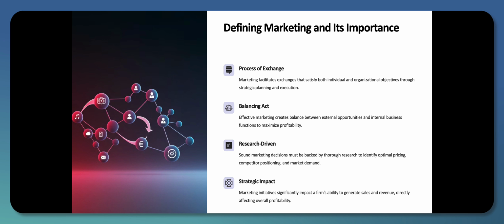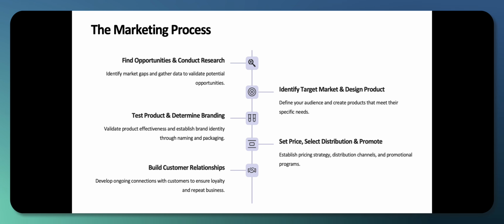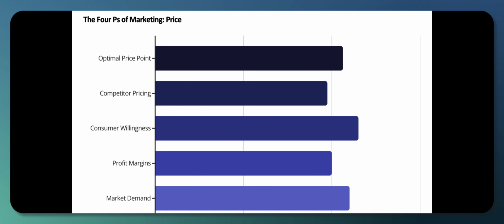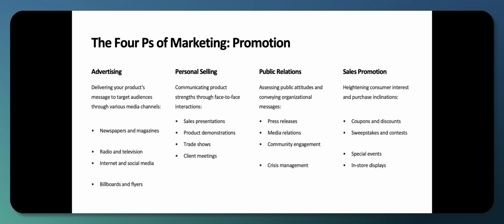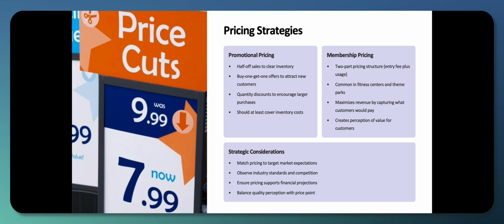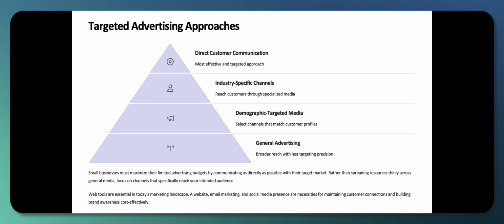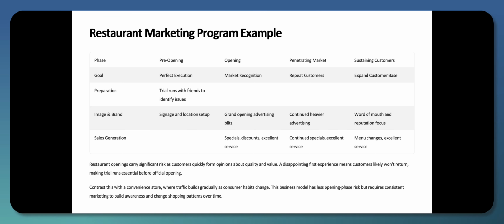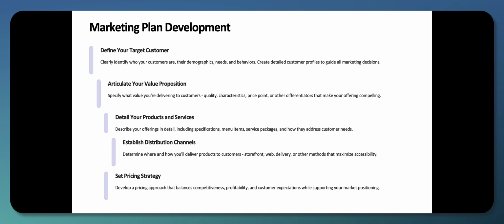Chapter 12: Marketing, Advertising and Market Position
Chapter 12: Marketing, Advertising and Market Position. This presentation explores how effective marketing strategies shape business outcomes and drive profitability. We'll examine the marketing process, the four Ps (Product, Price, Place, Promotion), and the marketing environment factors that influence business decisions.

Introduction to Business by Liberatore & Munoz